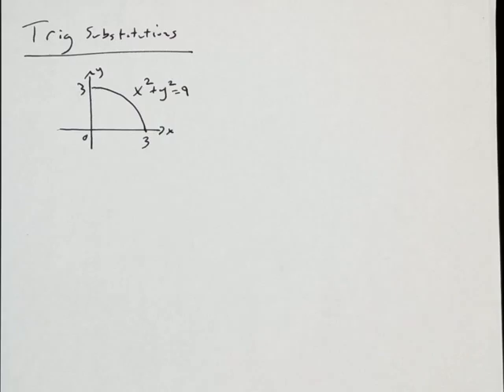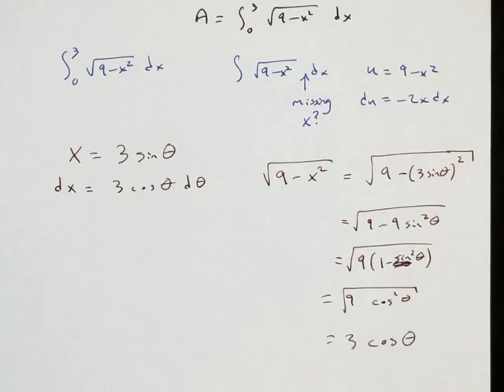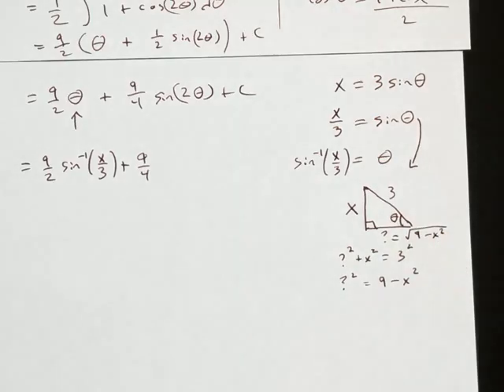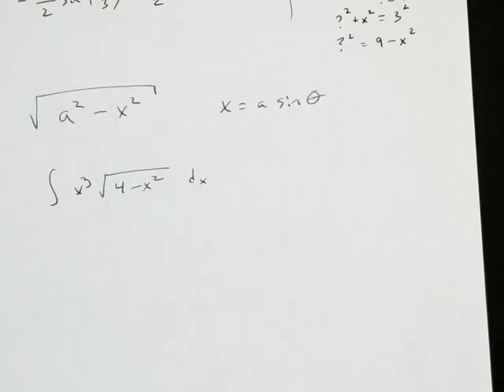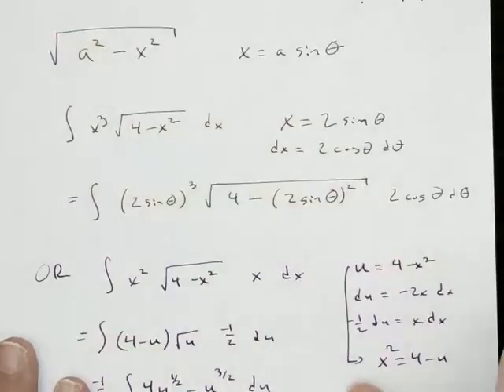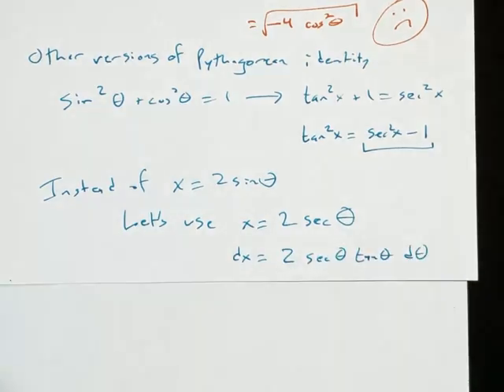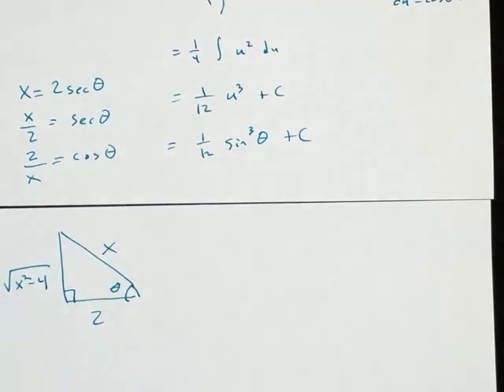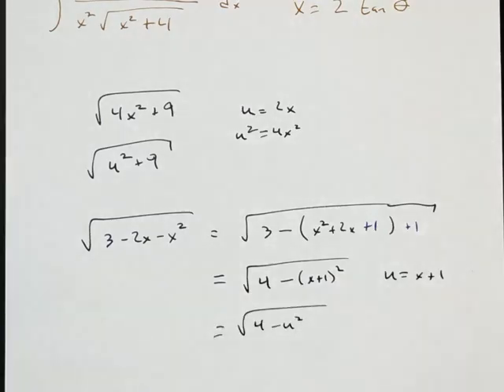SMA140 09042024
Class recording for SMA140 Calculus 2 for Wednesday September 4, 2024